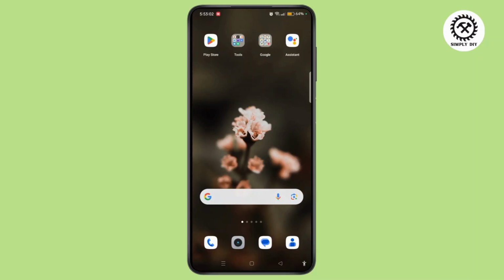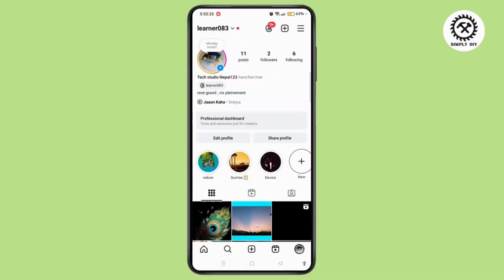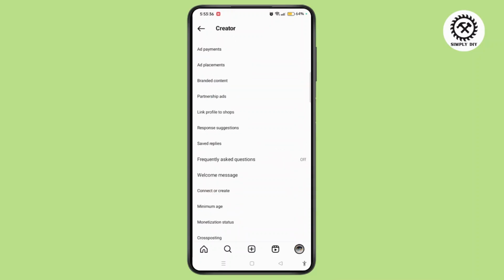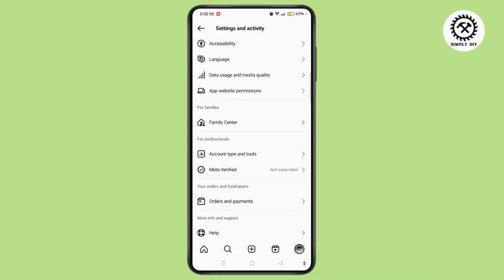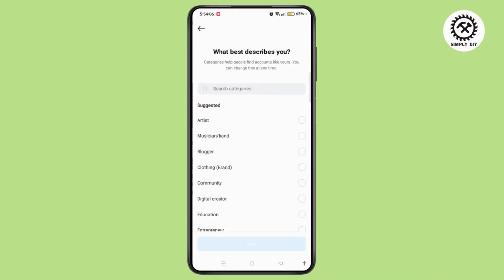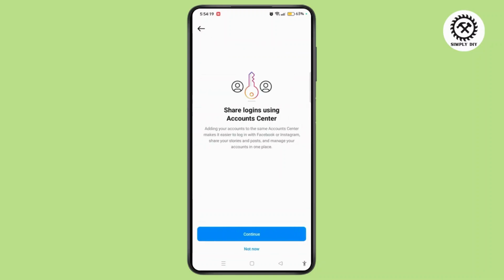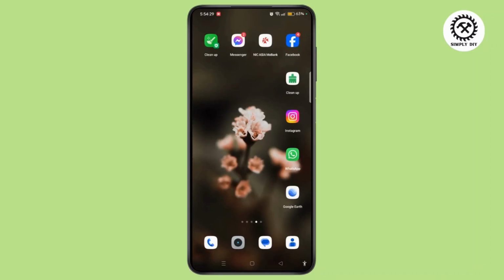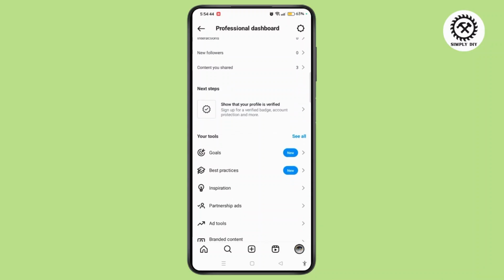How to Convert Personal to Professional Account on Instagram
Learn how to convert your personal Instagram account to a professional one! Whether you’re switching to a Creator or Business account, this quick guide will walk you through every step, from enabling professional tools to accessing valuable insights. Perfect for anyone looking to grow their online presence. Watch now to master Instagram settings easily!

Chapter Timestamps
00:00:00 - Introduction
Welcome and overview of the tutorial.

00:00:10 - Open Instagram App
Launch Instagram and log in to your account.

00:00:20 - Navigate to Profile Icon
Access your profile from the bottom right corner.

00:00:30 - Switch to Personal Account (If Needed)
Learn how to switch back to a personal account.

00:00:45 - Find Tools and Controls
Locate "Tools and Controls" to change account type.

00:01:00 - Switch to Professional Account
Scroll to "Account Type" and select "Professional."

00:01:15 - Select Account Category
Choose between Creator or Business account and follow prompts.

00:01:30 - Set Up Professional Account
Complete the setup process and explore new features.

00:01:45 - Conclusion
Summary, tips, and call to action.